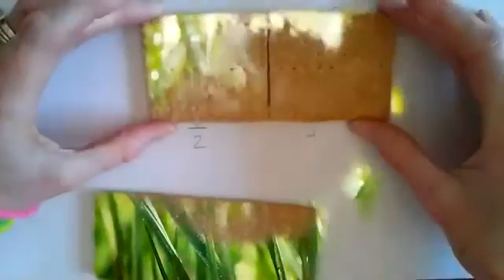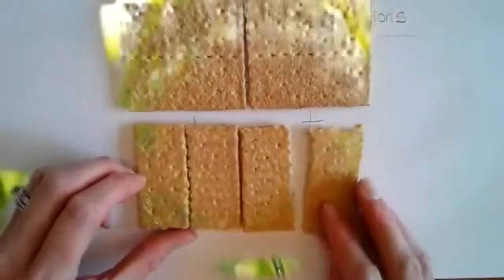Comparing Unit Fractions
Use this video to review how we think about comparing unit fractions.